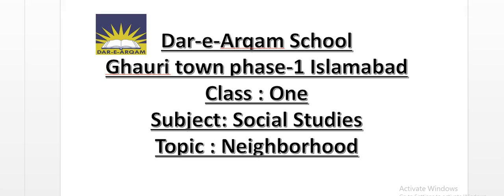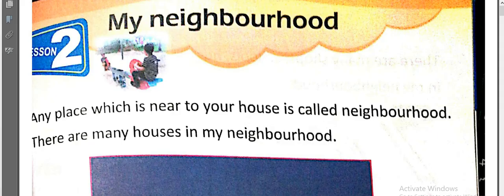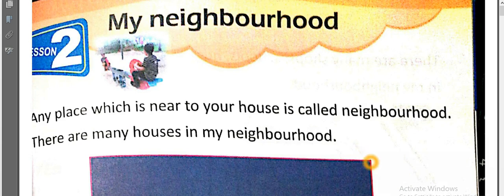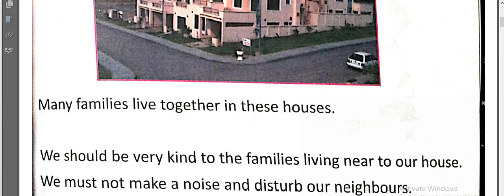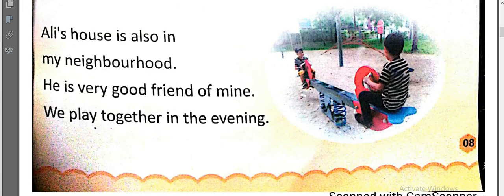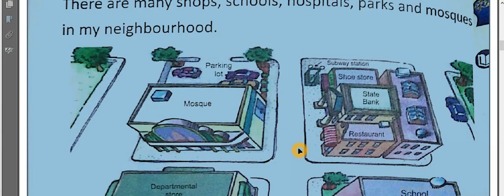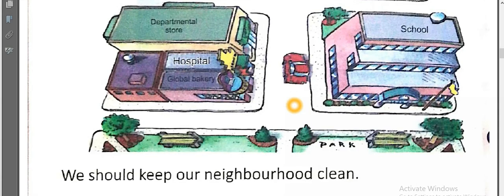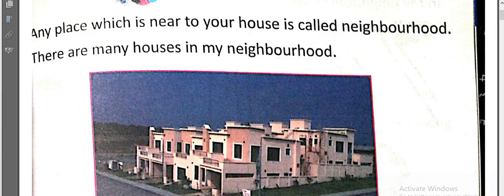Social Studies of Class One (Neighborhood)